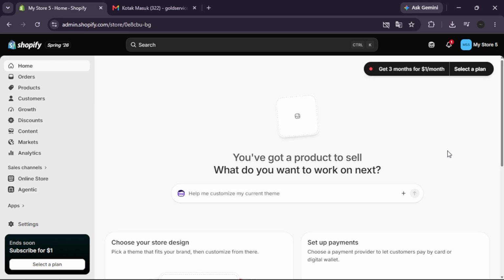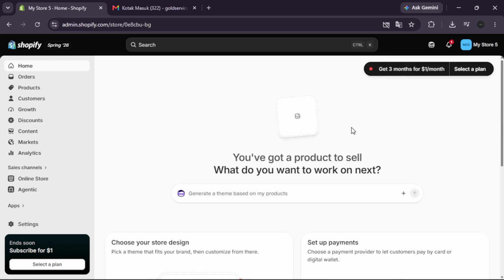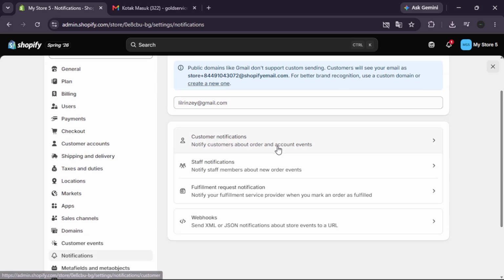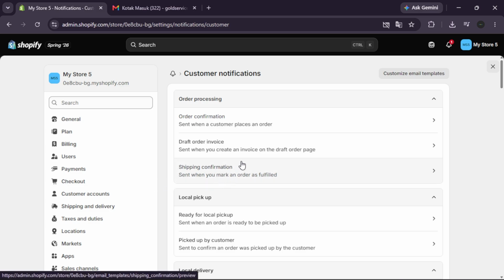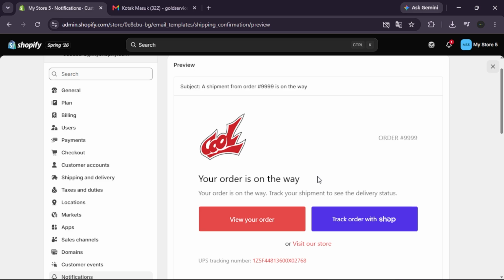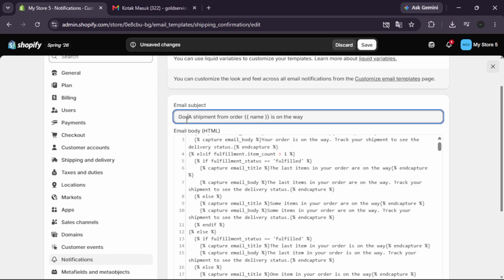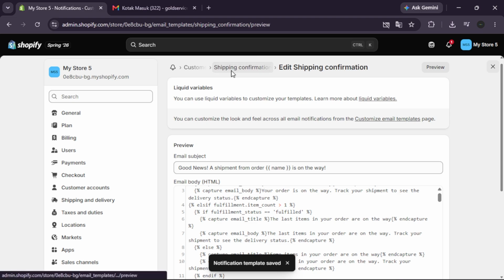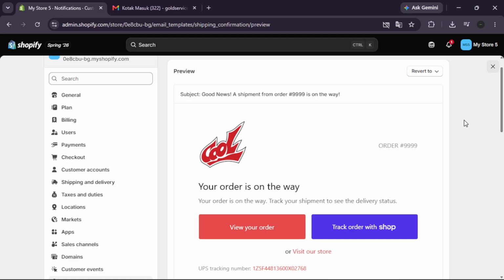How to Customize Shipping Confirmation and Delivery Update Emails [2026 GUIDE]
how to customize shipping confirmation and delivery update emails, customize shipping emails, shipping confirmation email guide, delivery update templates, e-commerce email marketing, order tracking emails, transactional emails, customer notification emails, shipping alerts, e-commerce tips, online store management, retail automation, 2026 guide, 2026 ecommerce trends, how to, tutorial, step by step guide, improve customer experience, email customization tips